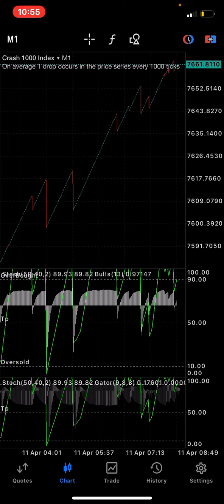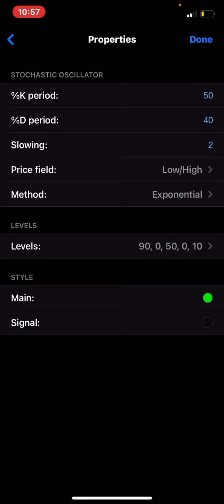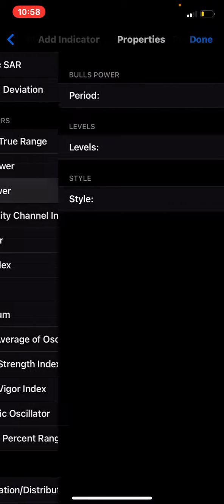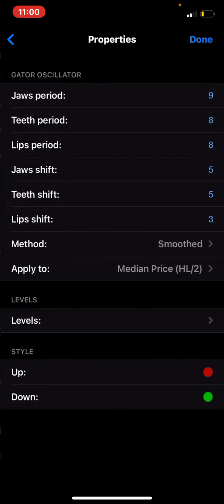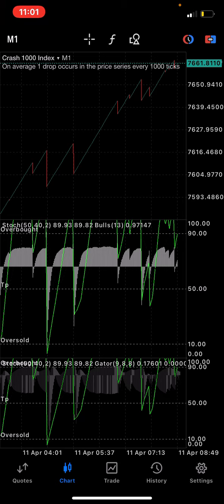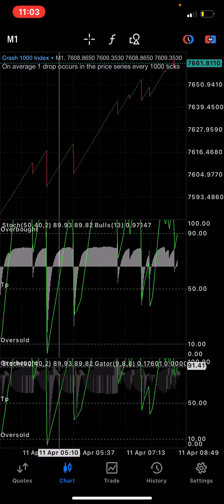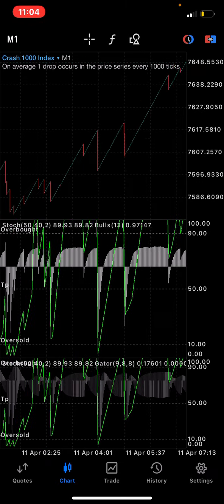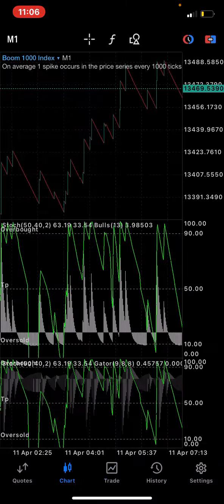The easiest Boom and Crash strategy |ep2💰💰💰